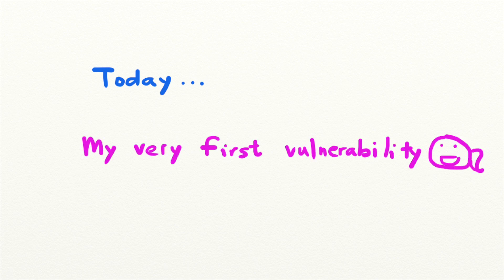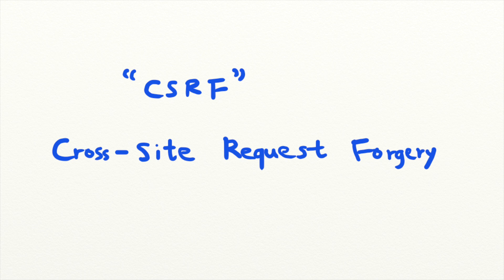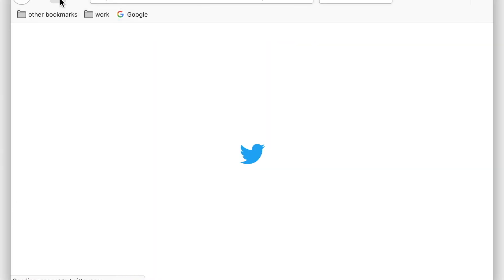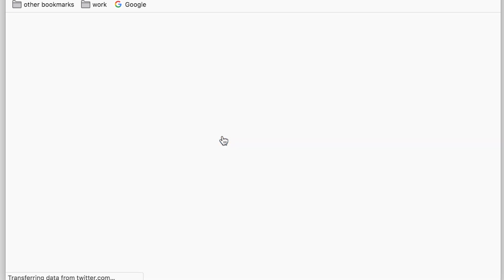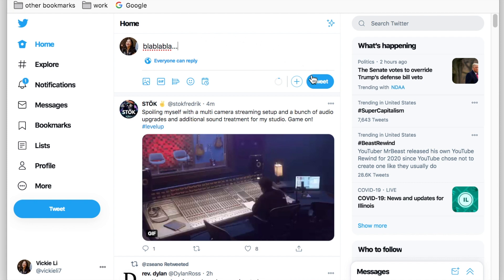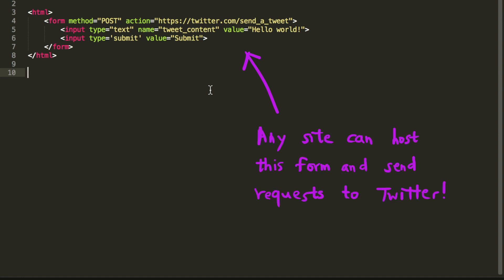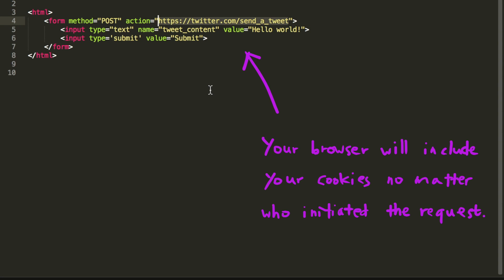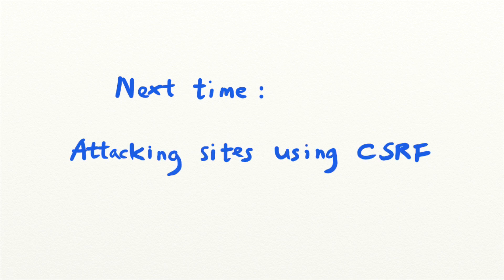Intro to CSRF (Cross-Site Request Forgery) - Security Simplified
CSRF, or Cross-Site Request Forgery, is a technique that allows hackers to carry out unwanted actions on a victim’s behalf. For example, a hacker might be able to change your password or transferring money from your bank account without your permission. But how is this attack possible? Today, let's learn about the basics of this attack.